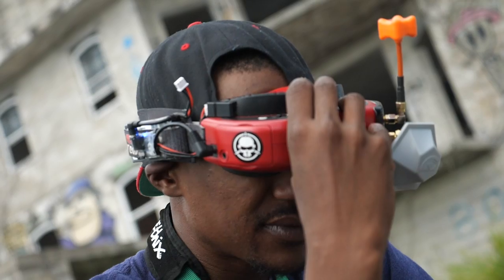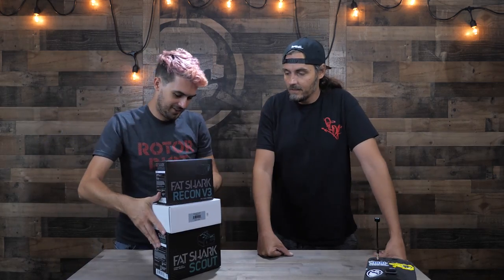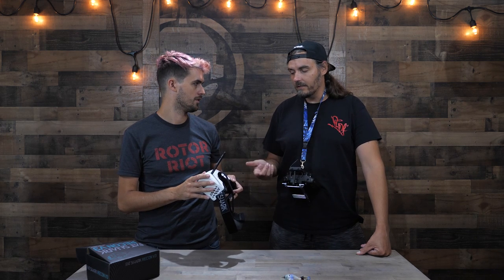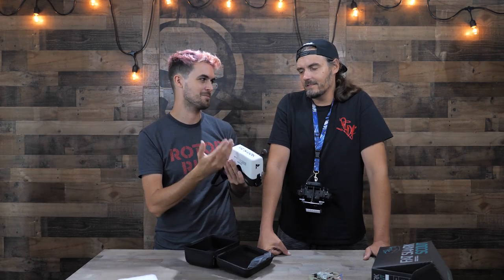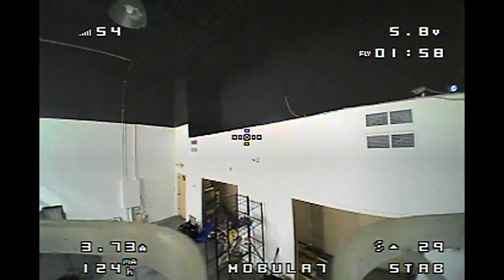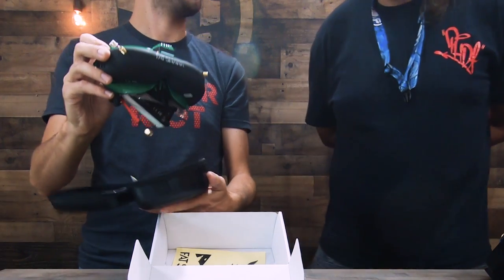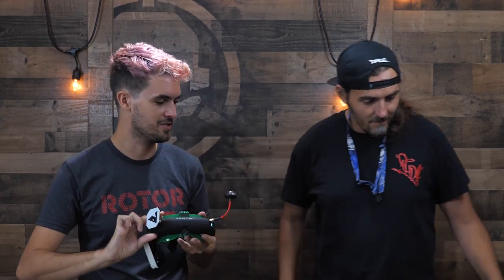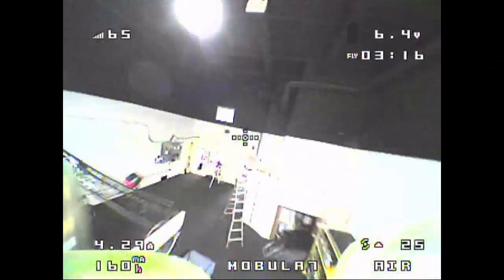NEW FatShark RECON vs SCOUT vs ATTITUDE FPV Goggles!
Introducing 3 new goggles from Fatshark; Which one is best for a newbie?

-Pilots / Hosts-
Drew Camden [Le Drib]